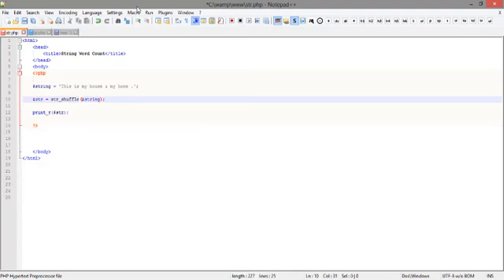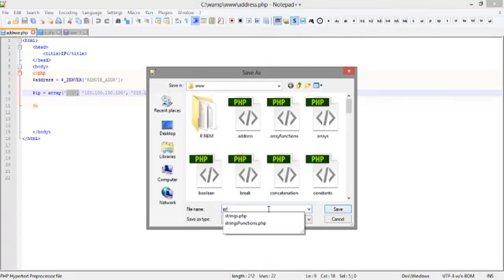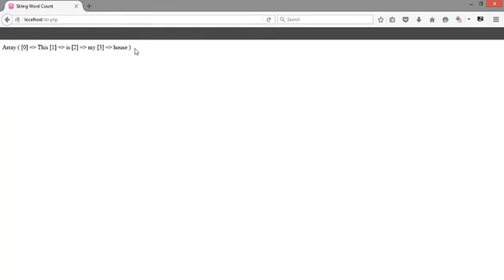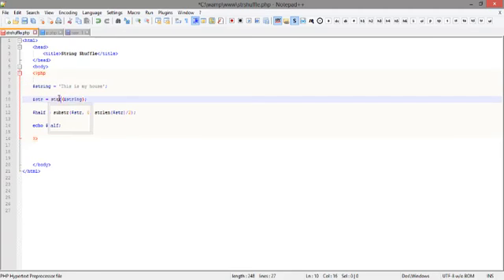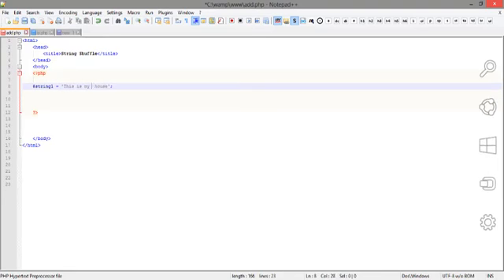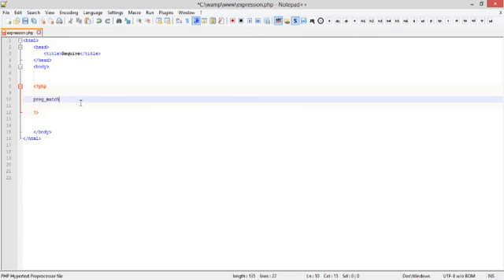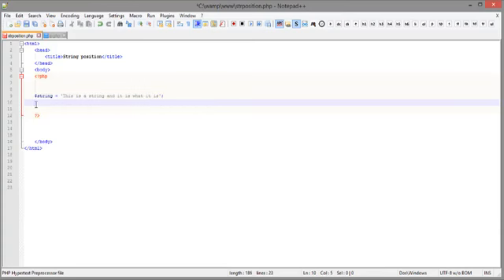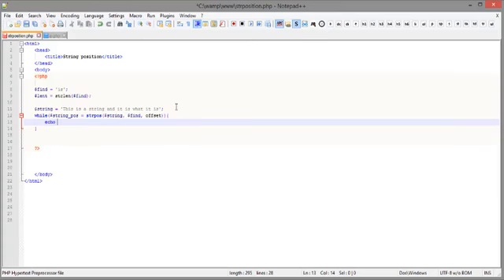06 Manipulating Strings with PHP Functions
In this vides learn about PHP Functions used to Manipulate Strings.